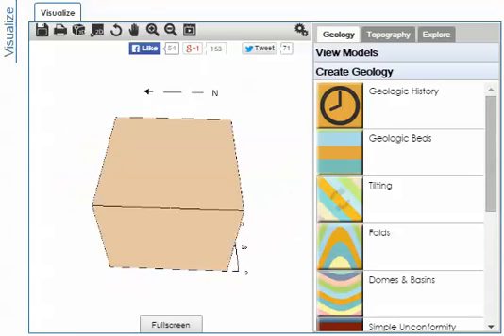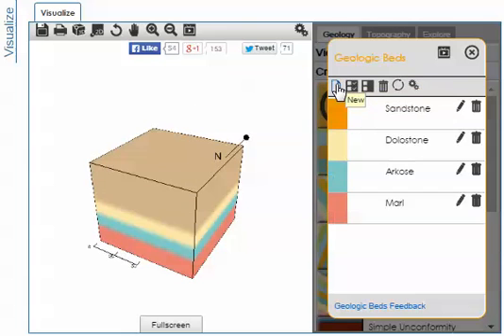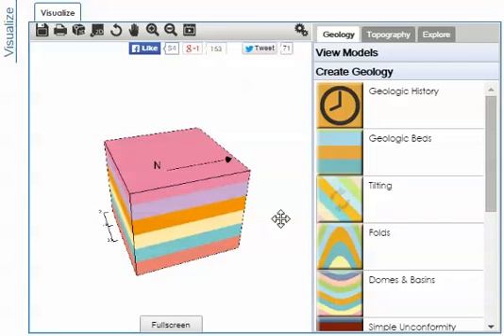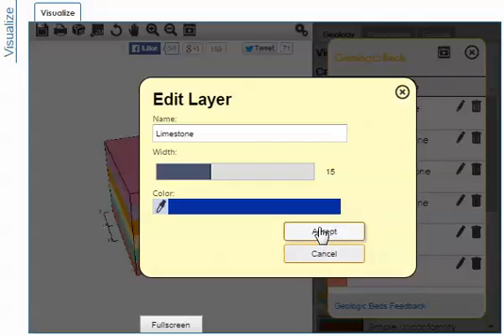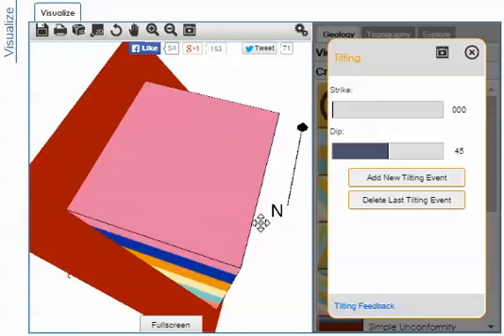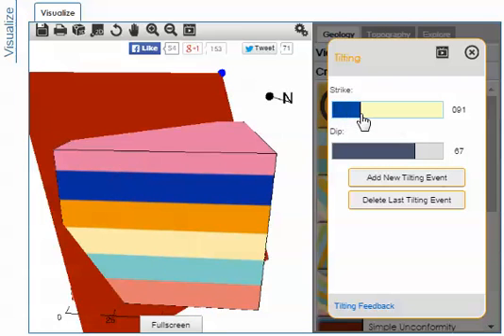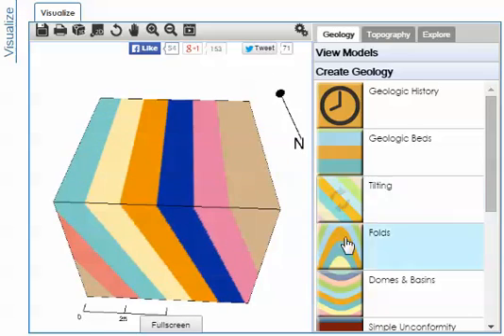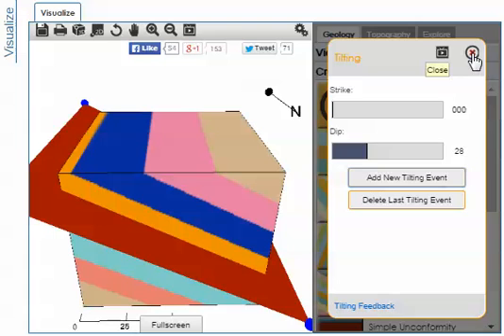VisGeol bed tilt demo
Quick pointers for getting started with Visible Geology (visiblegeology.com).